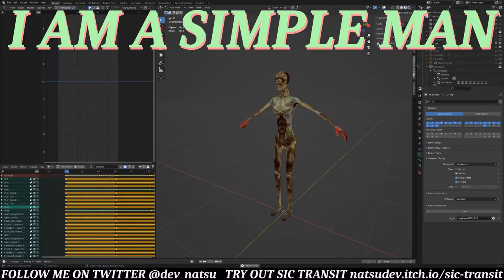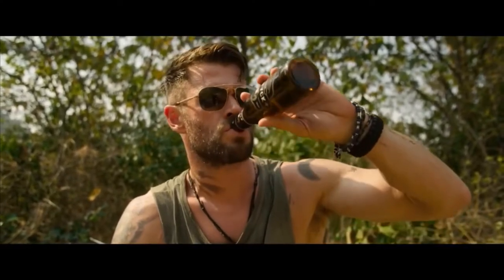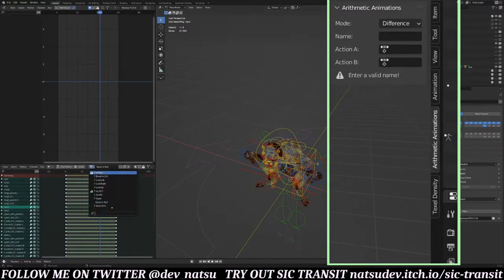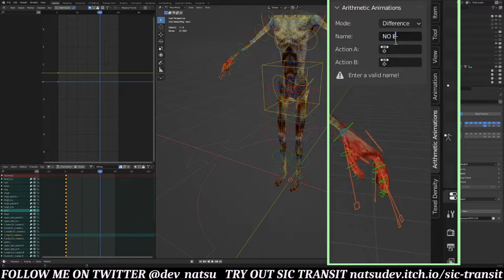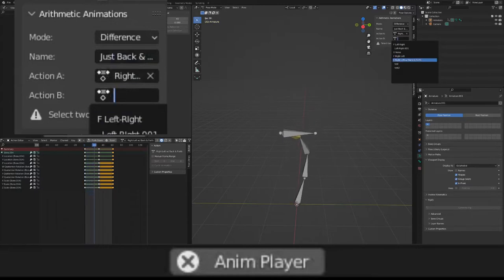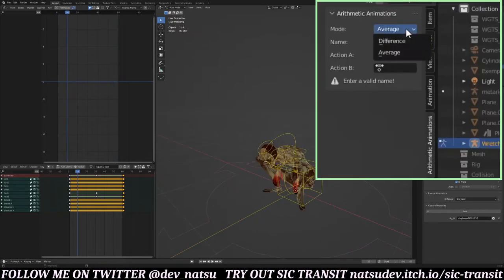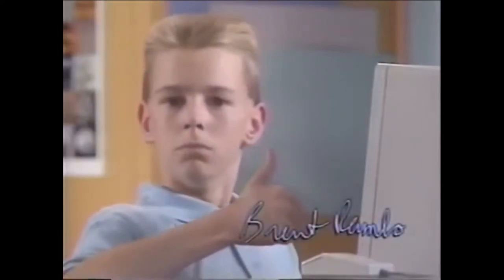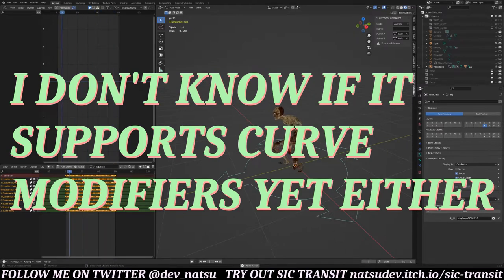I Made a Blender Add-On! | Sic Transit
I made an blender3d add-on to procedurally create additive animations using base animations and I've made it available to EVERYONE!

I'll be updating it (starting with the repo first & foremost) bit by bit over time--I'm trying to make a game first & foremost, but since it's licensed under the WTFPL if you see something you want to do feel 100% free to do so!

There is a NEW DEMODAY!  This is the demo exhibition jam I submit Sic Transit to when I can!  I'll be uploading my playthoughs of a number of games, and giving feedback to the devs--and I hope you do too!  There's everything: from farming games, and deck builders, to puzzle games and RPGs you'll be sure to find SOMETHING that tickles your fancy!